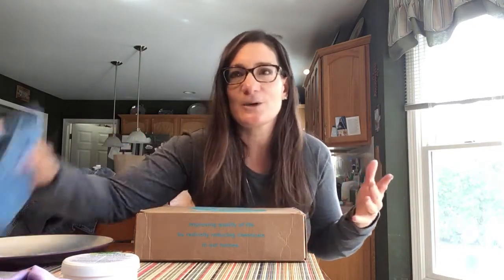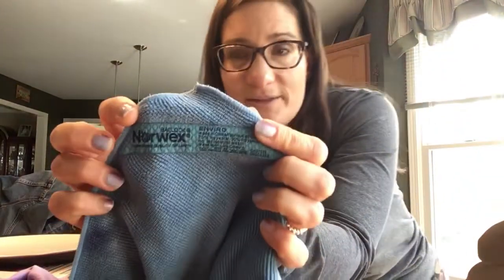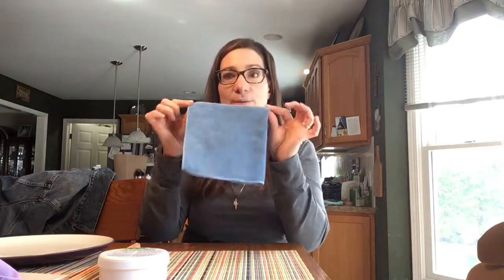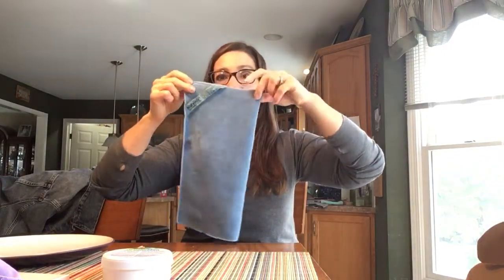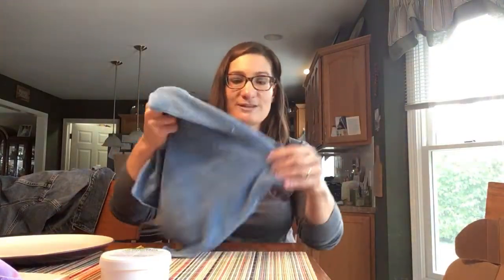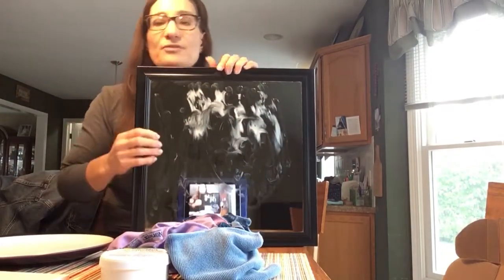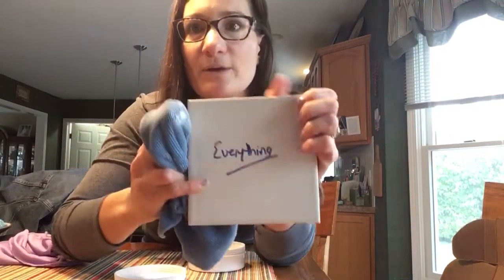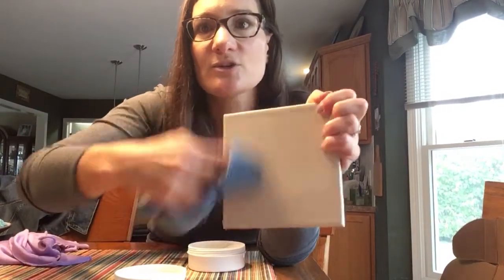The Safe Haven 5 Set - Start Here